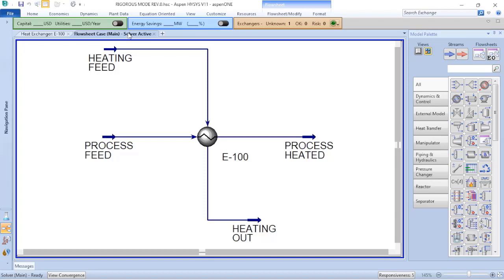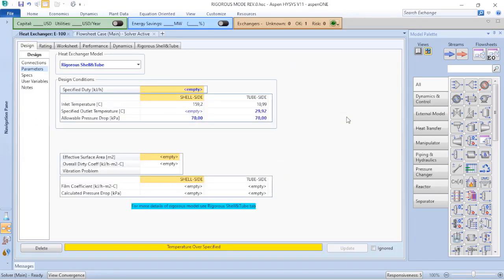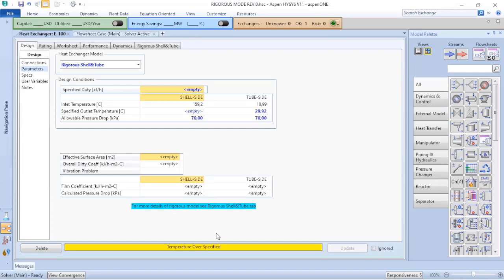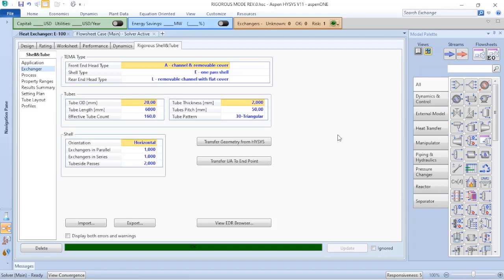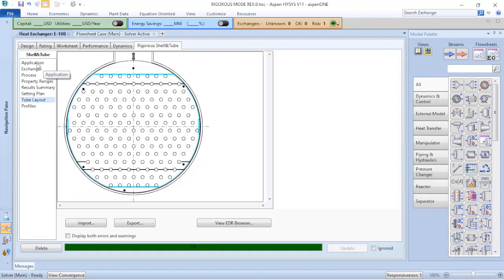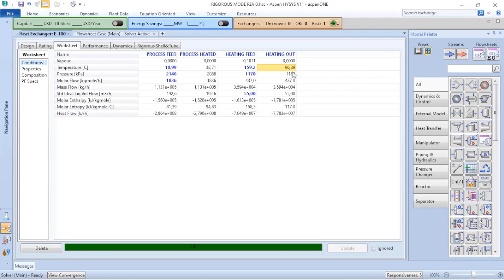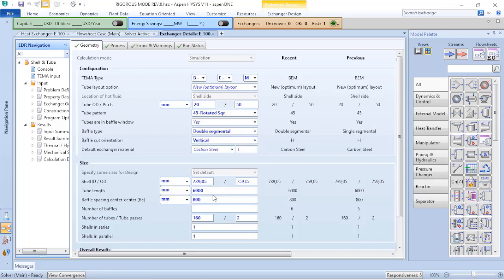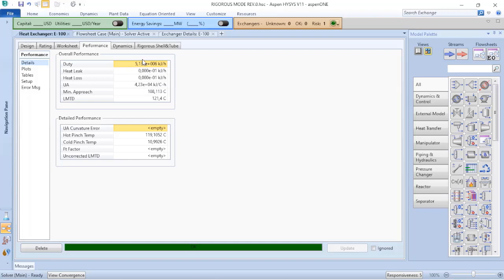SHIFTING TO SHELL AND TUBE RIGOROUS MODE ON ASPEN HYSYS | HEAT EXCHANGER PROCESS SIMULATION SETTING